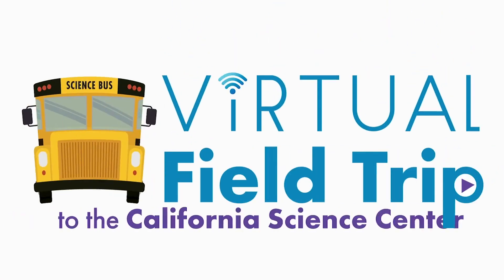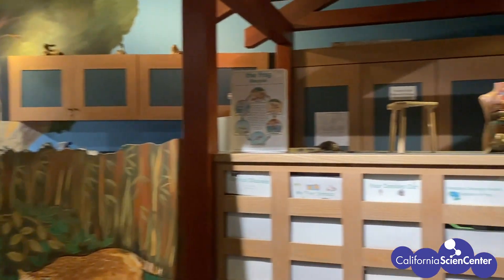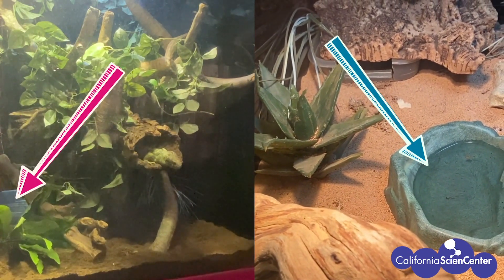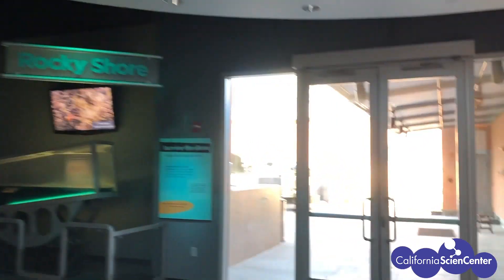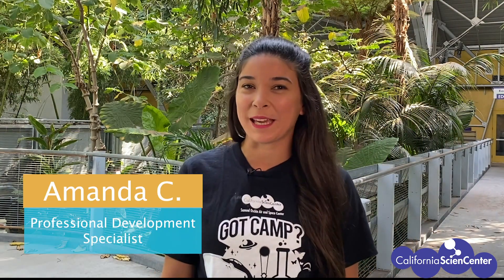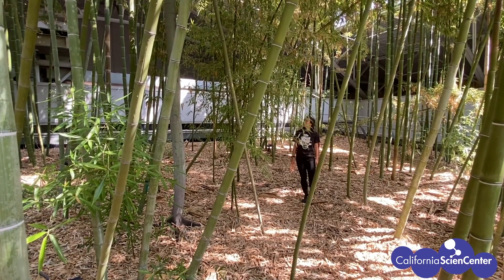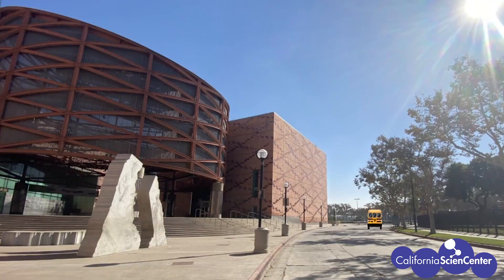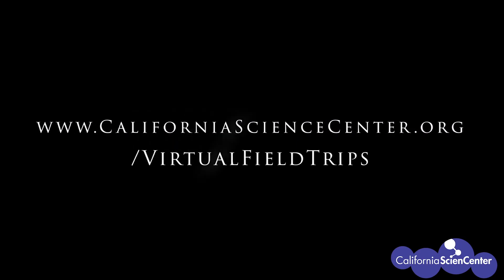Kindergarten Life Science - Virtual Field Trip | California Science Center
Join our educators to discover different enclosures in the World of Life Discovery Room and the Ecosystems gallery. Learn how our keepers provide all the things necessary for plant and animal survival in different environments.

0:00 Introduction
0:47 Question of the Day
1:16 Buzzword
1:55 Let's Explore Animals in their Environments
8:53 Science Talk
11:34 Let's Sing Along!
13:56 Summary